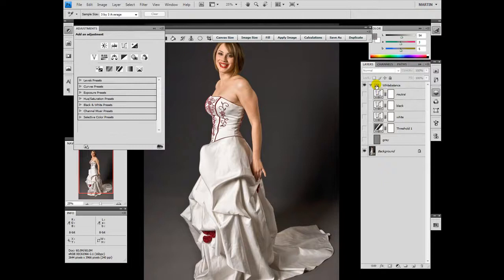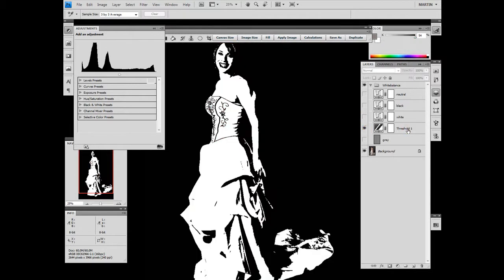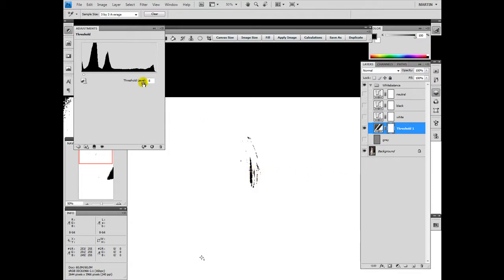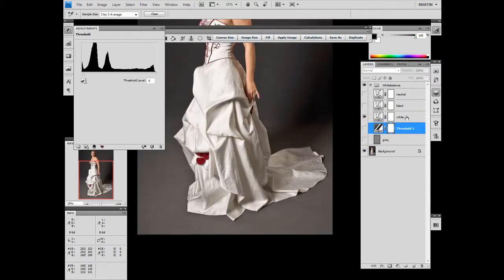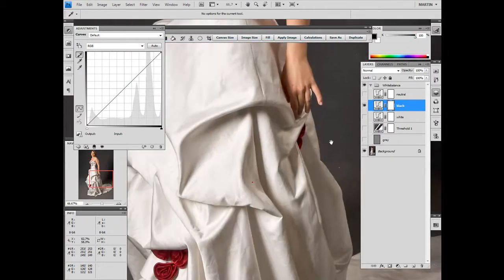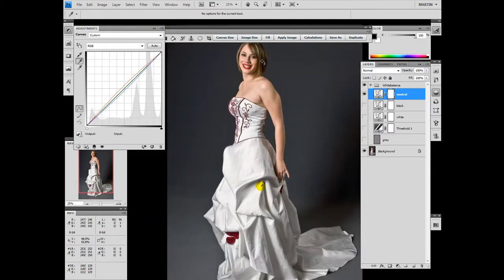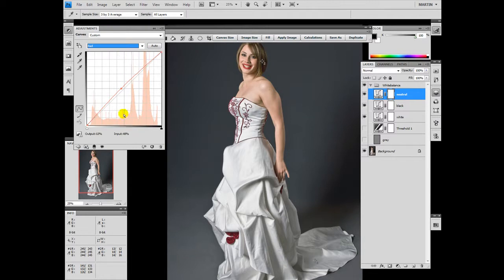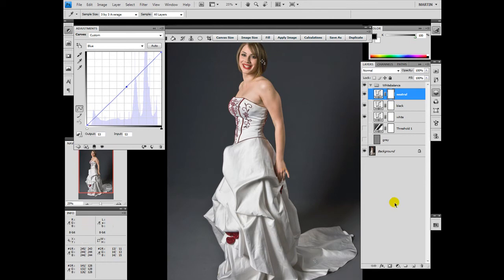English-Whitebalance.mp4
This video shows you how to find the white-, the black- and the neutralpoint inside of an image in Photoshop. And then it shows how to adjust all of these points.